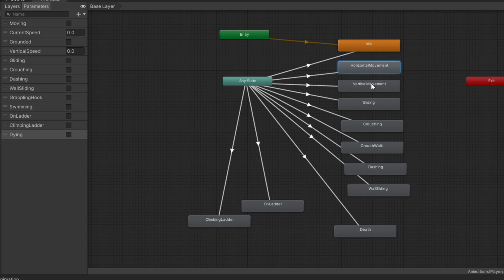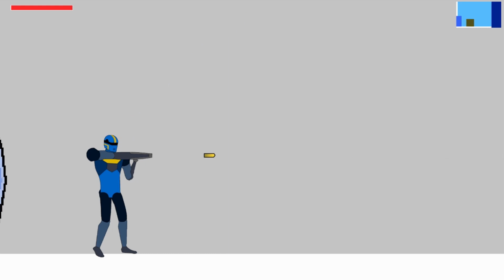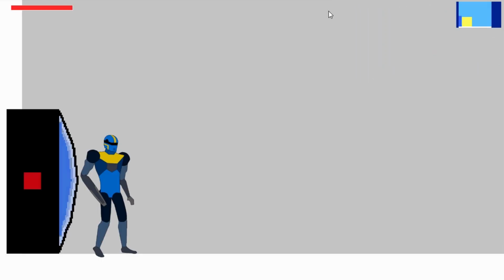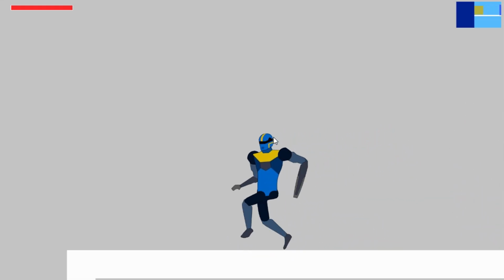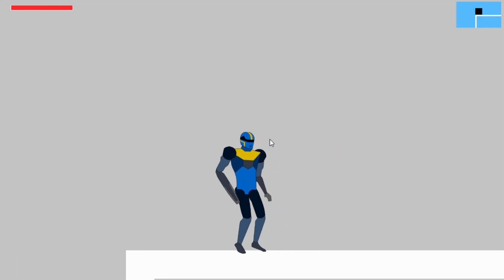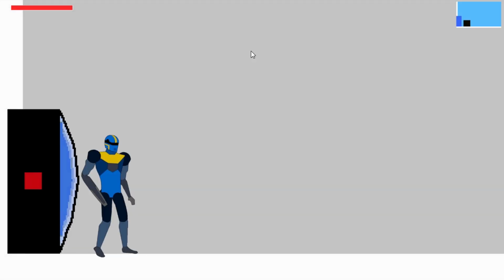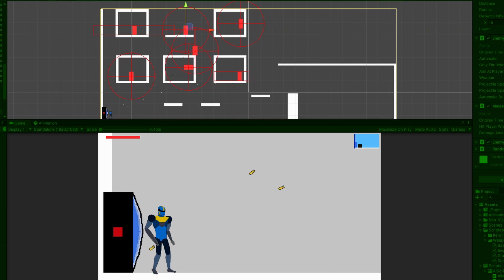Metroidvania Toolkit: Make a 2D Action Platformer in Unity 2020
This course will teach you everything you need to know to create a Metroidvania style 2D action platformer using the latest version of Unity.

For a discount to the course and the lowest price Udemy offers, check out my